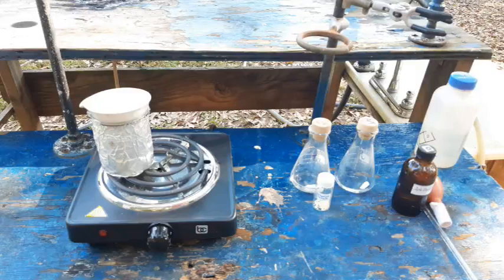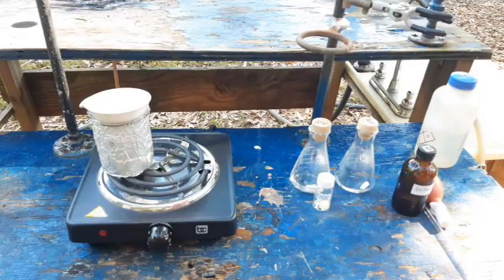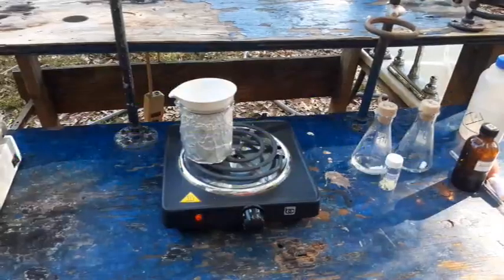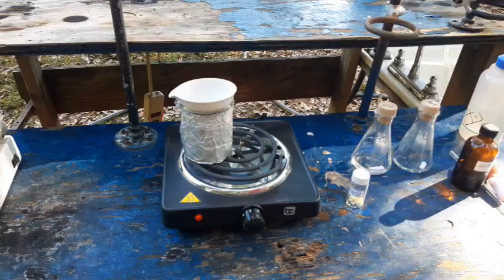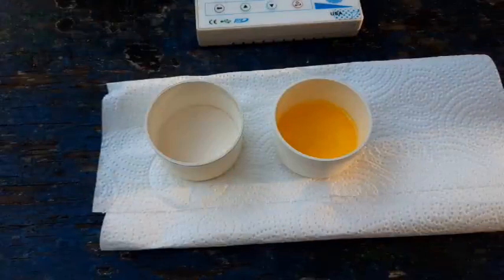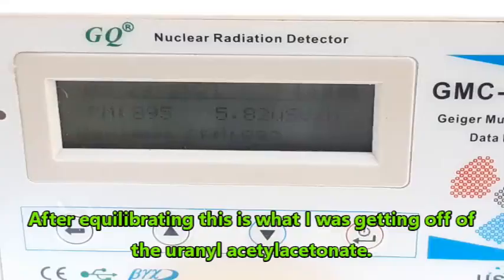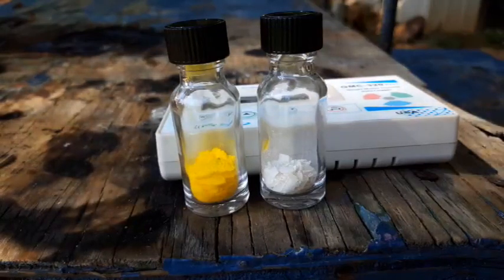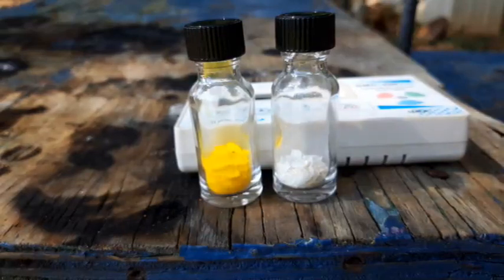Making Thorium & Uranium Acetylacetonates (Reupload)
In this video I prepare thorium acetylacetonate Th(C5H7O2)4 from 2,4-pentanedione, sodium hydroxide, and thorium nitrate hexahydrate. I also prepare uranyl acetylacetonate UO2(C5H7O2)2 from 2,4-pentanedione, sodium hydroxide, and uranyl nitrate that I prepared from uranium trioxide and nitric acid.